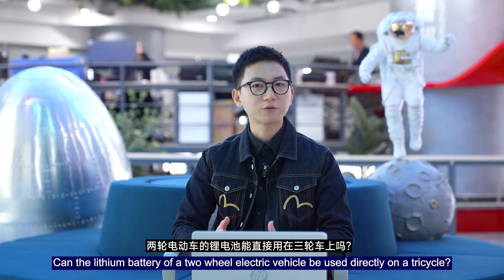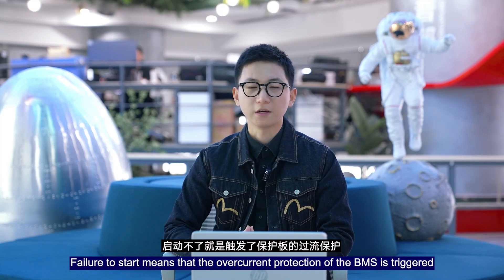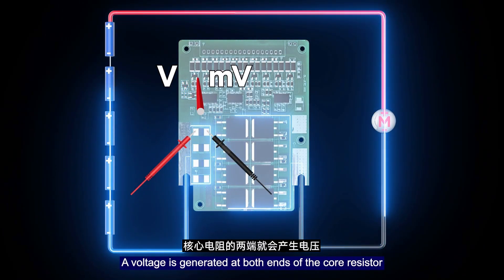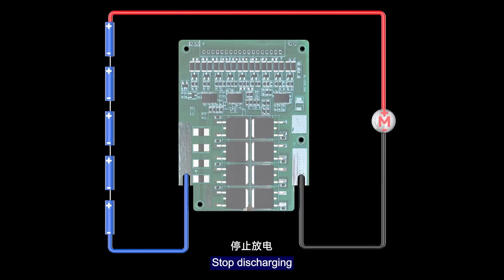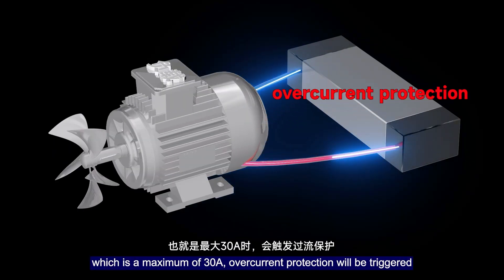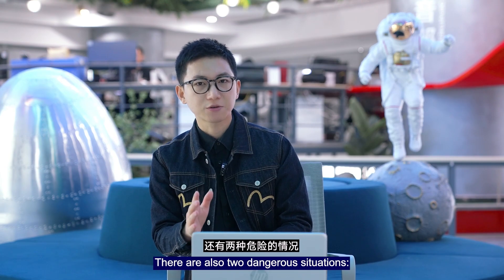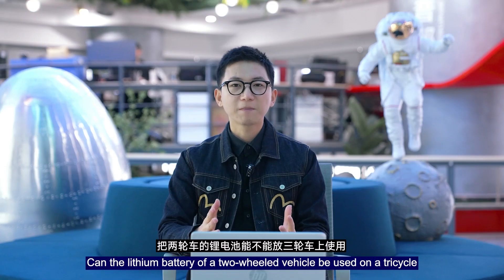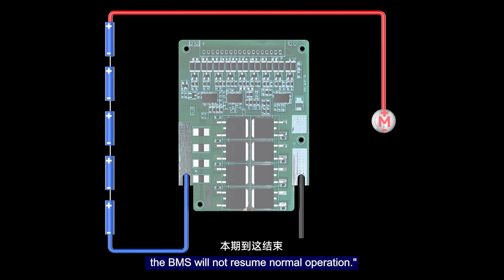Overcurrent protection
🔋 Can the lithiumbattery of a two-wheel electricvehicle be used directly on a tricycle?
Take the 48V 12AH lithiumbatterypack used on a 48V three-wheel electric vehicle as an example
There are two possible outcomes:
1. The electric vehicle has power but cannot be started
2. The battery may be damaged